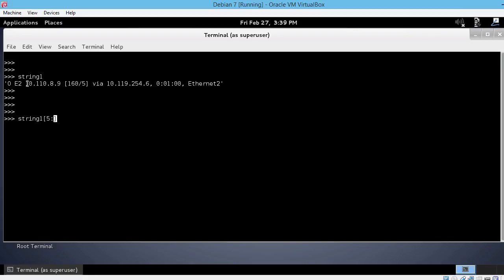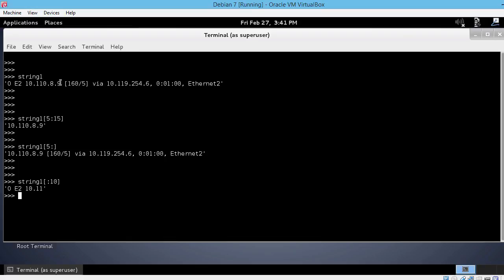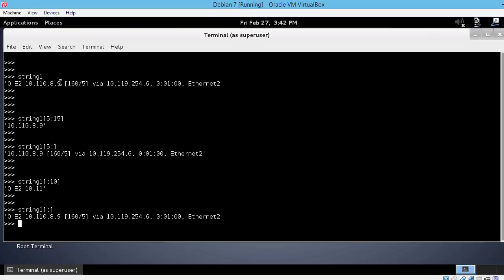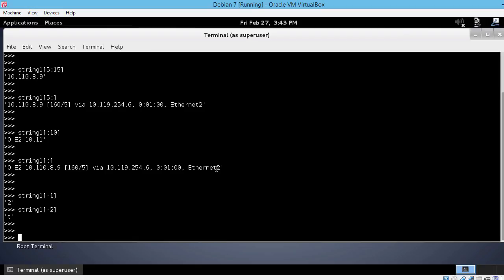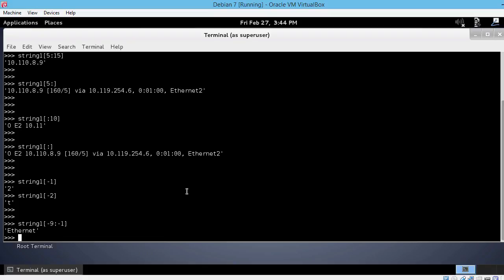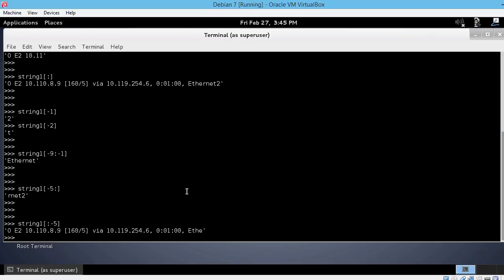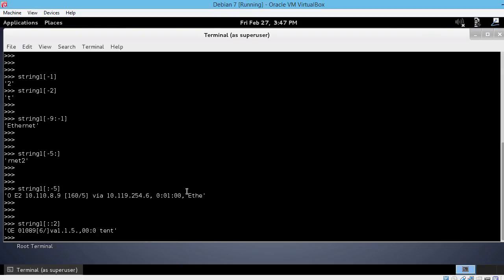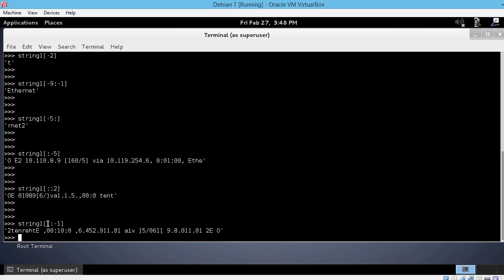Learn Python For Real Life Networking - String slices